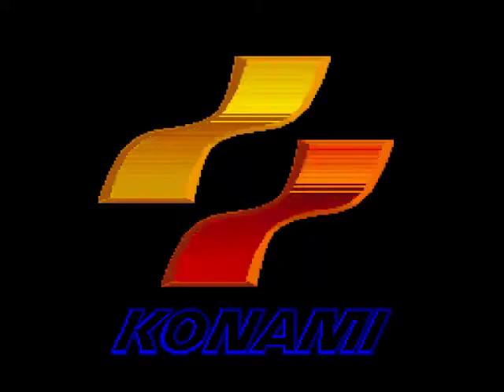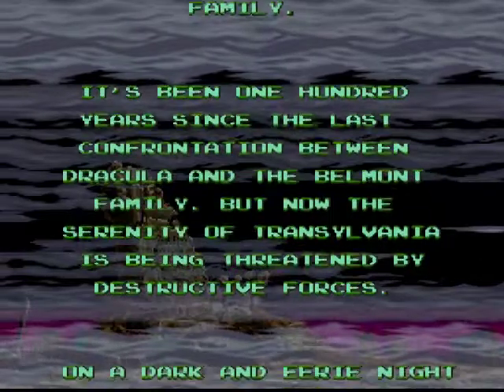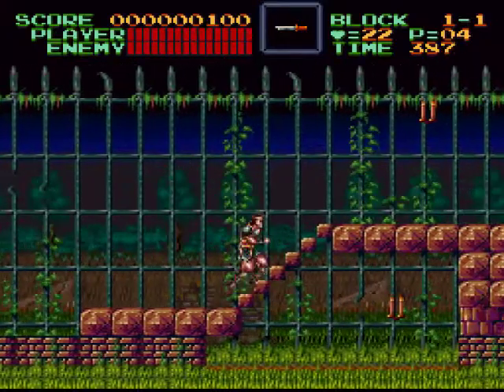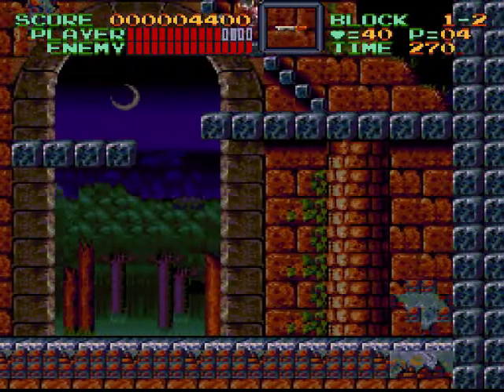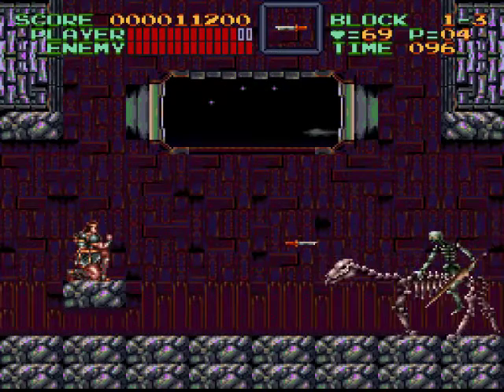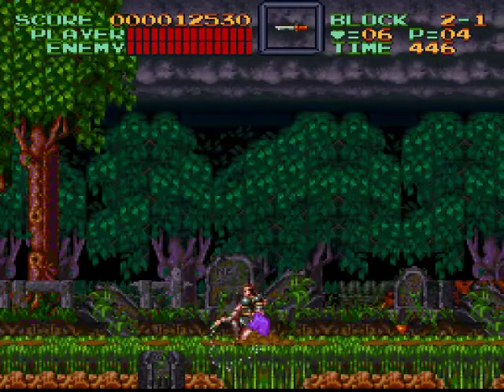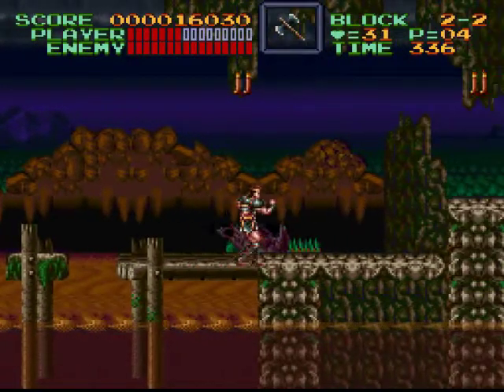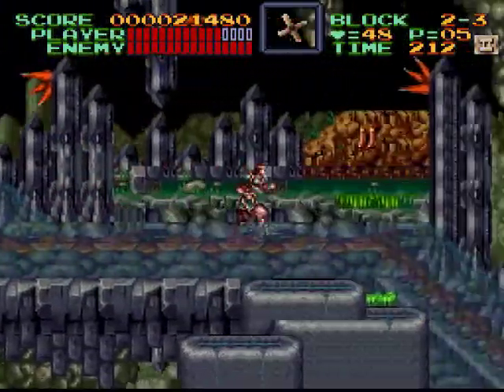Let's Play: Super Castlevania 4 - 1: Belmont Tradition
It must be really awful to have to be a Belmont and go fight Dracula just cause you were born at the wrong time. Another LP coming at ya, more Starfox and this and other stuff soon.

Castlevania series is owned by Konami